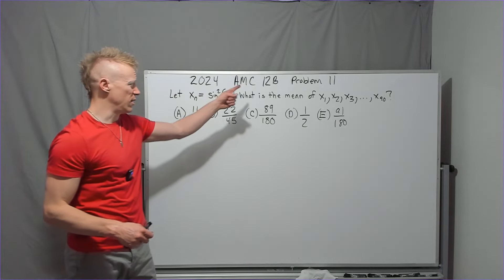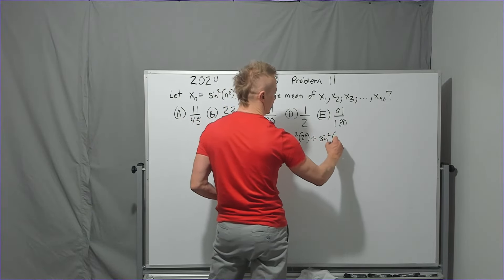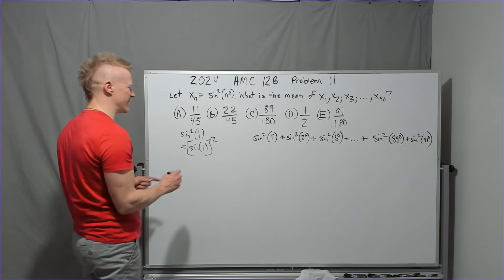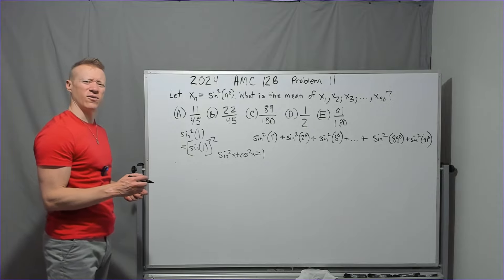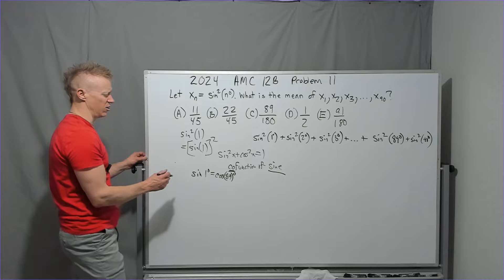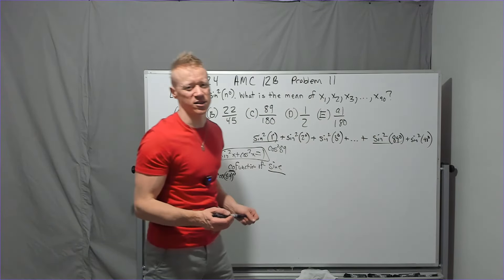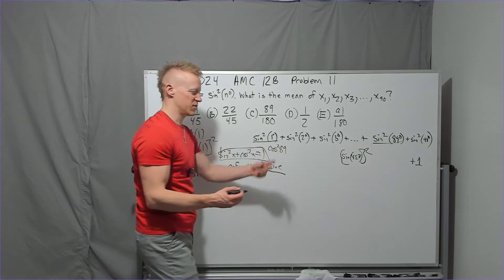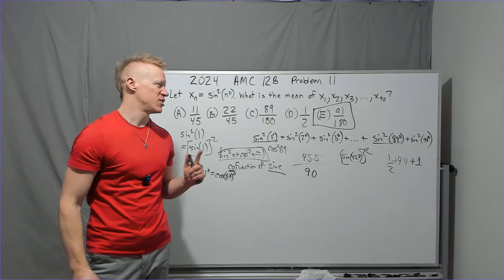2024 AMC 12 B Problem 11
Common Trig actions result in a solution.

Out of the 400 some odd students I have taught in the last 4 years since I launched my own company, maybe 2 or 3 did not stay in the class. I am THAT confident that you will benefit from the way I teach, that I offer your first session at no risk. Only pay for it if you find it helpful and want to stay in the class.

The test including answers to various questions gets discussed here only after discussion is allowed.